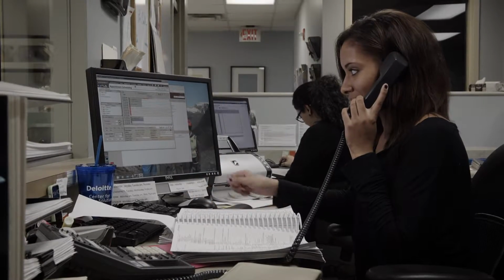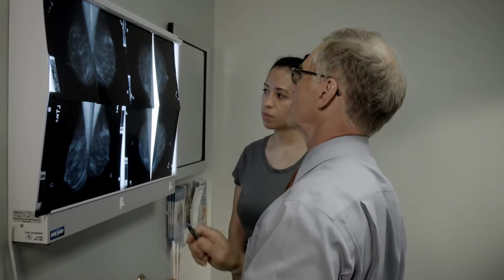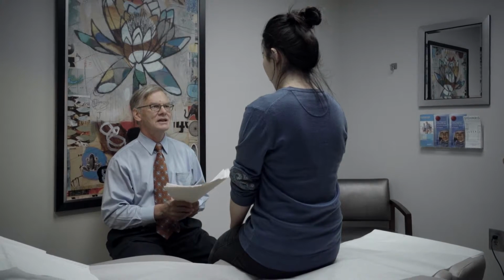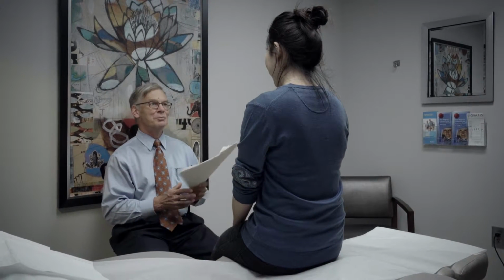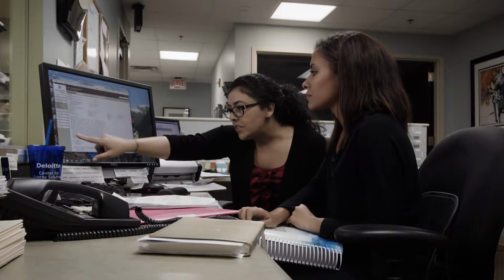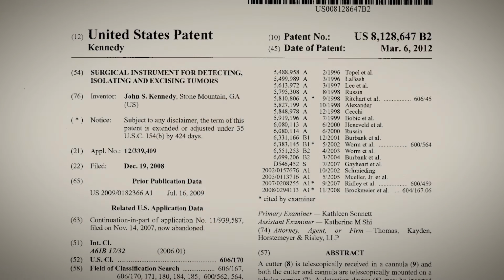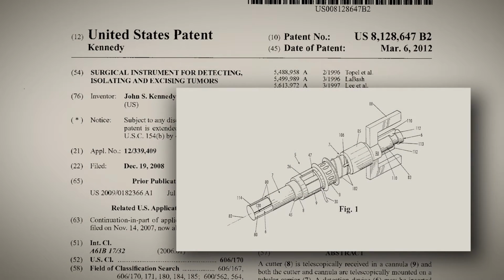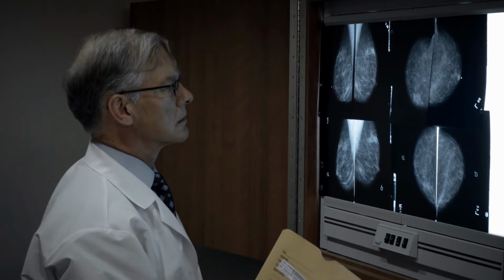Breast Problems and Treatments John S Kennedy MD FACS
Dr. Kennedy explains  what women are likely to experience when coming for evaluation of a breast lump, or for a new finding on mammogram or ultrasound.  The focus is on prompt diagnosis at the first visit, pain-free biopsy, and breast conserving surgery for those diagnosed with cancer.